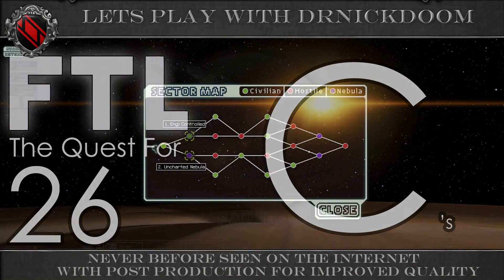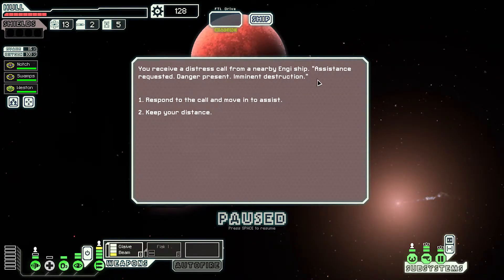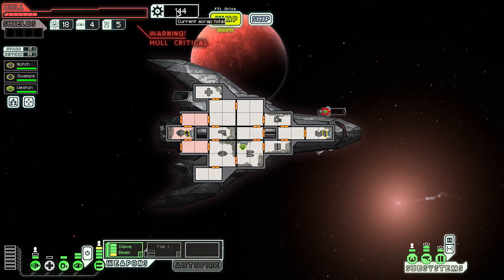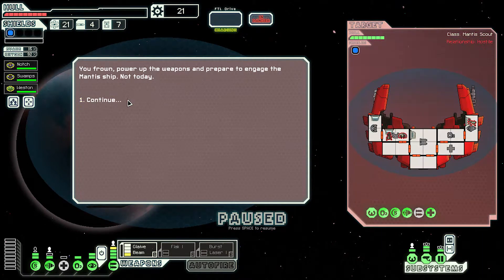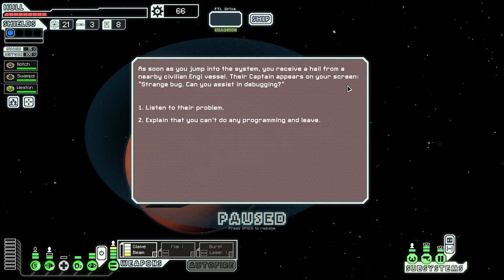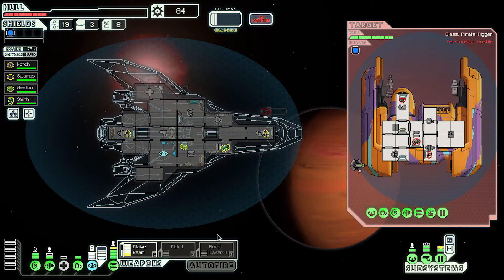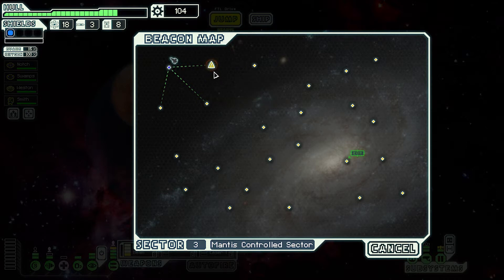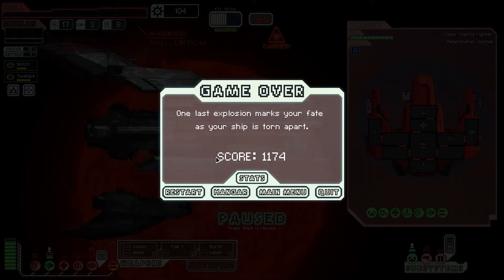26 Quest for Cs Let's Play FTL Advanced Edition! HARD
With the release of FTL advances edition i have dropped all the mods to see what they have added to the game.
/me takes a quick look
whats this TYPE C i must have
OK we must have the Cs